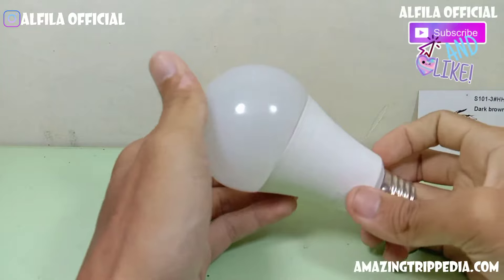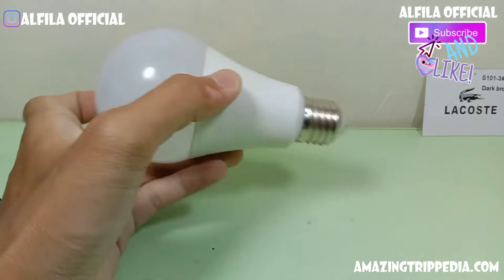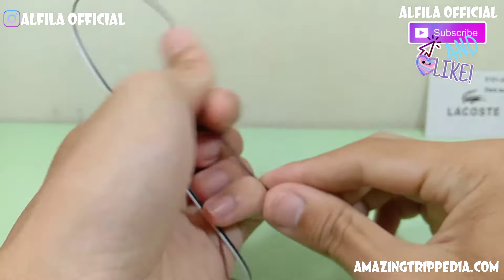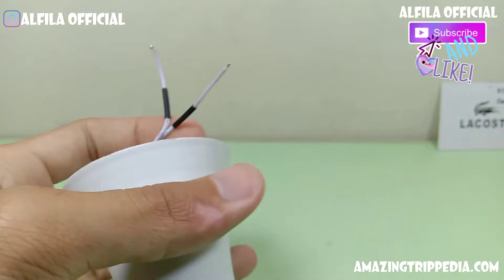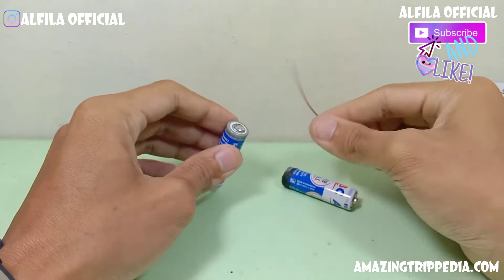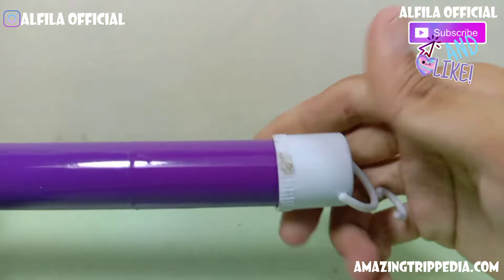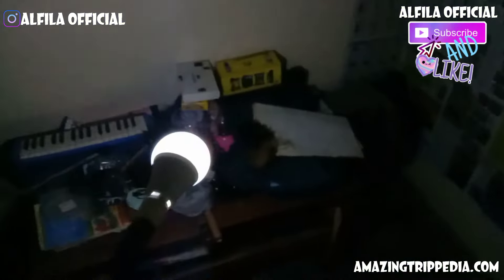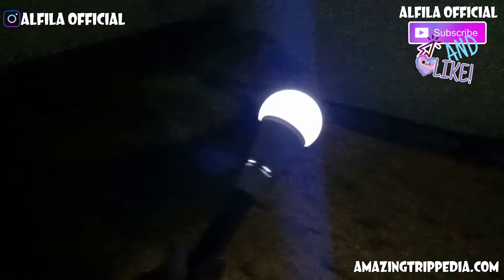HOW TO MAKE AN OLYMPIC TORCH LIGHT CIRCUIT USING USED LED LIGHT COMPONENTS AND 1.5 VOLT BATTERIES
@AlfilaOfficial @5MinuteCraftsAlfia @alfilaReels @AlfilaOfficial alfilaofficial 5minutecrafts alida shortvideo tranding art electronic trandingshorts fypviral fypシ fypシ゚viral